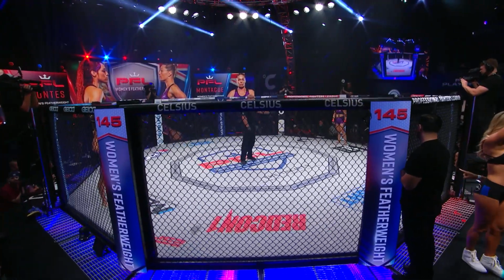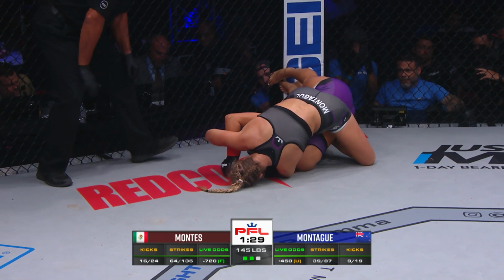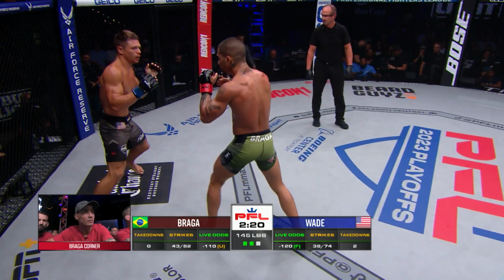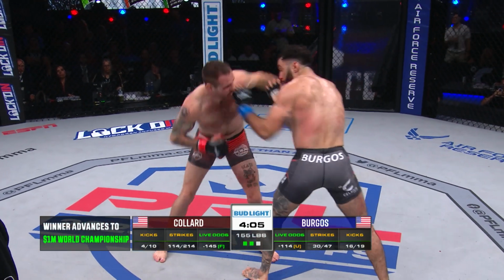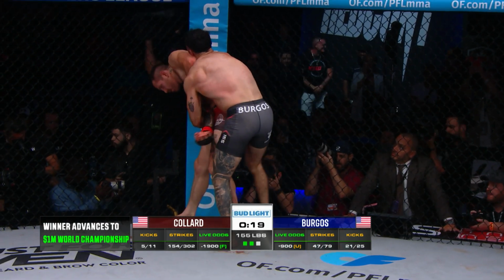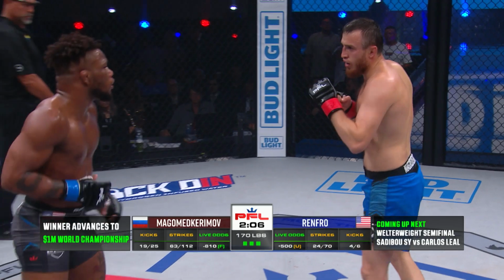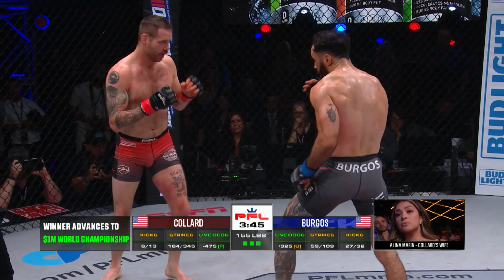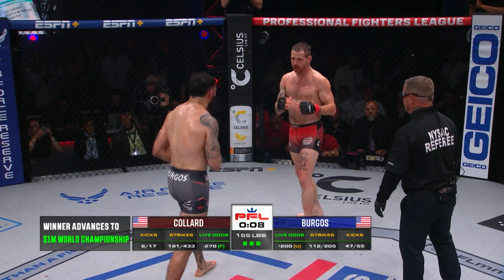Top 5 Rounds of the 2023 PFL Playoffs!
The 2023 PFL Playoffs brought the action to San Antonio & New York City! Now it is time to count down the top 5 rounds from those 3 events!

0:00 INTRO
0:14 MICHELLE MONTAGUE vs ABIGAIL MONTES
4:31 GABRIEL BRAGS vs CHRIS WADE
10:04 CLAY COLLARD vs SHANE BURGOS
15:18 MAGOMEDKERIMOV vs SOLOMON RENFRO
20:43 CLAY COLLARD vs SHANE BURGOS